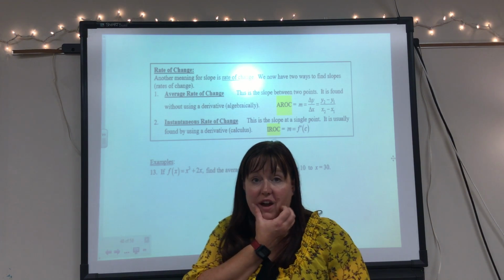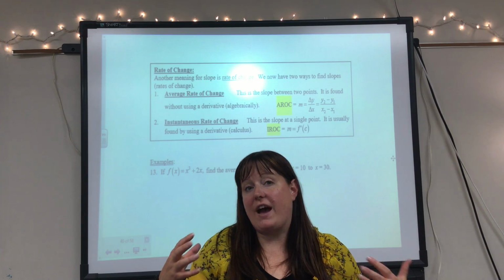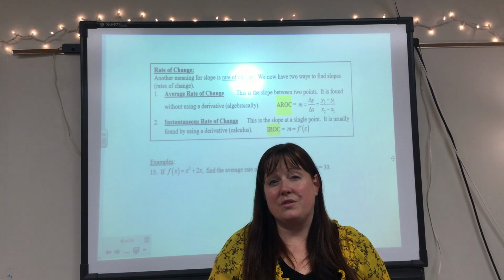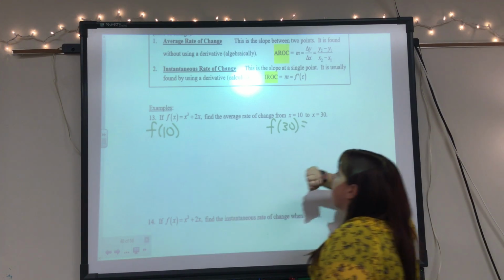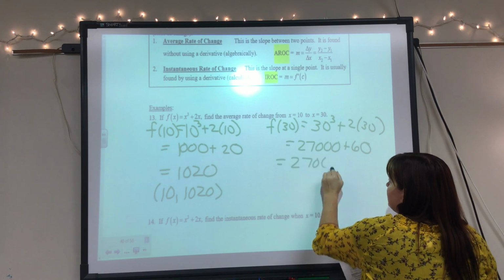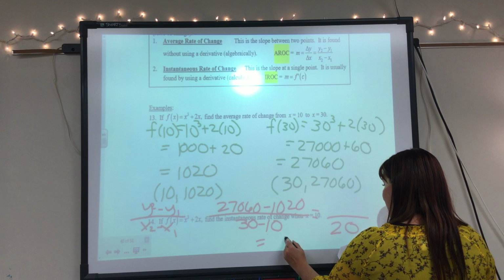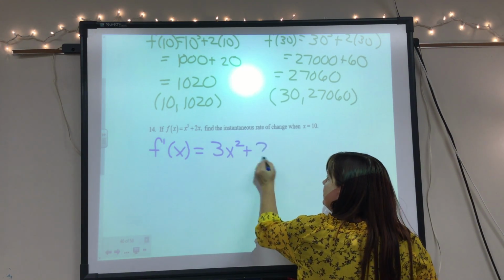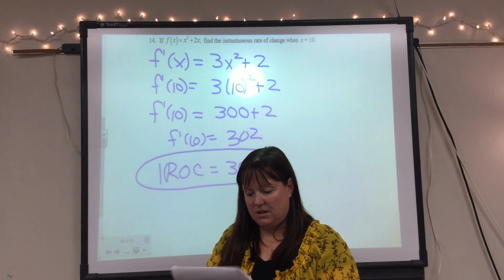AP Calculus 2-5E Average Rate of Change vs. Instantaneous Rate of Change